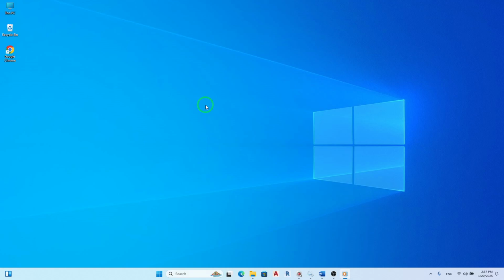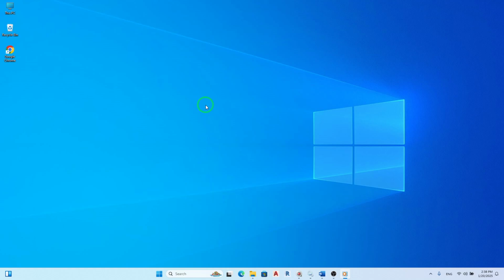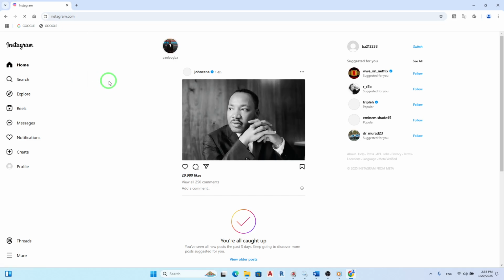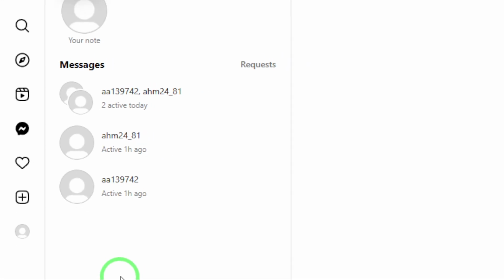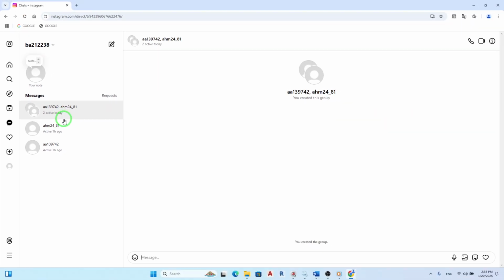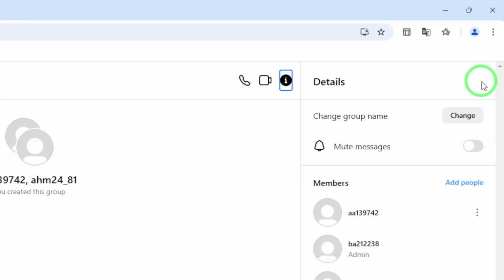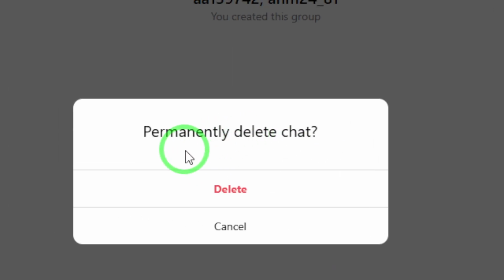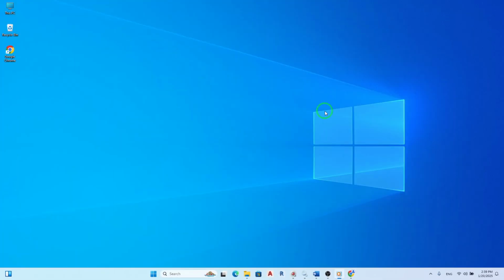How To Delete A Group Chat On Instagram On PC (New Update)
Learn how to delete a group chat on Instagram using your PC with this simple step-by-step guide. This video will walk you through the latest update and show you how to manage your group chats effectively.

1. Open Instagram.

2. Click on the Messages icon at the left menu.

3. Open the group you want to delete.

4. Click on the info icon at the top right corner.

5. Click Delete chat, then confirm the step.

Chapters:
00:00 Intro
00:12 Soultion
01:05 Outro